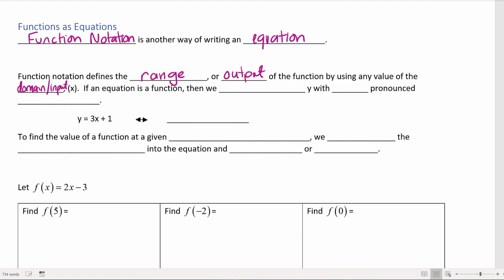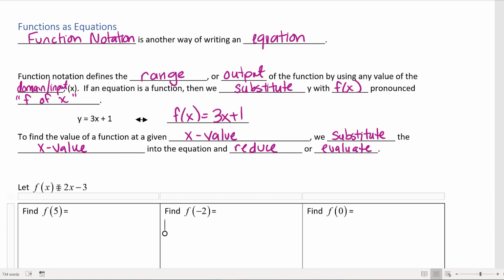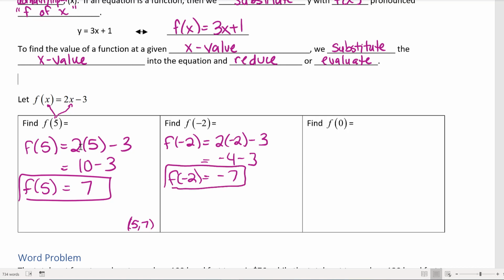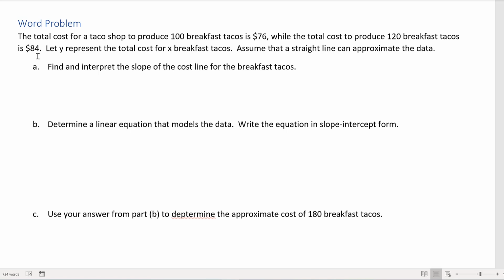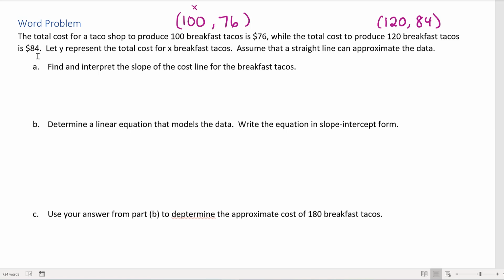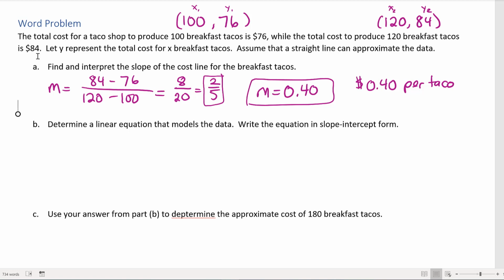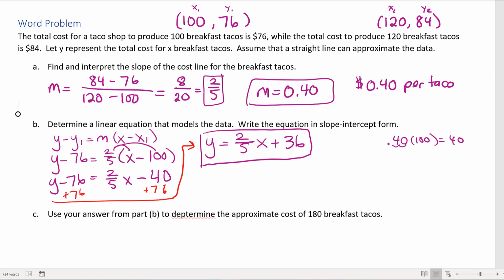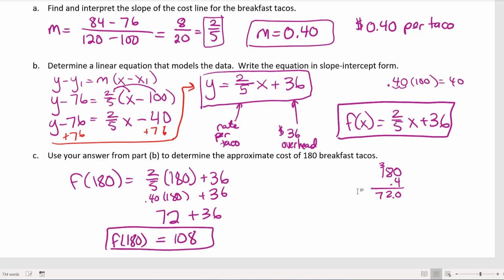1324 Lesson 1 Part 5